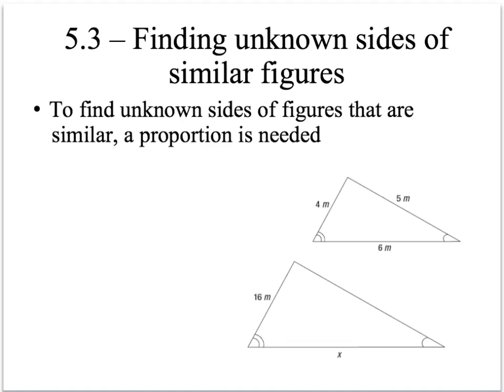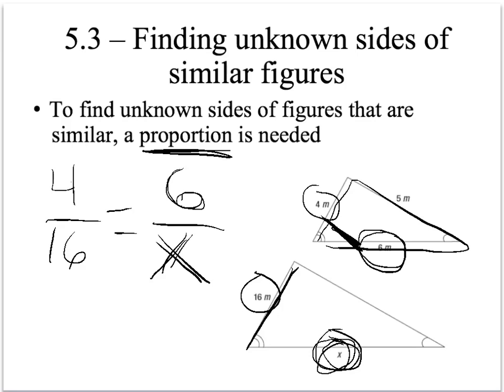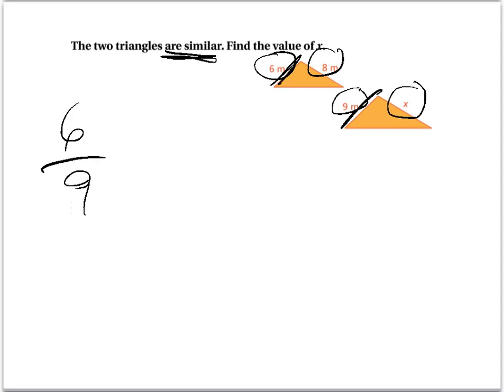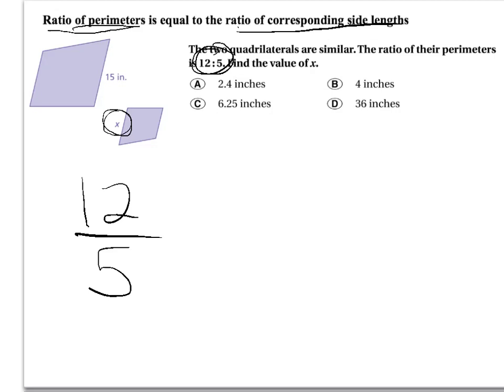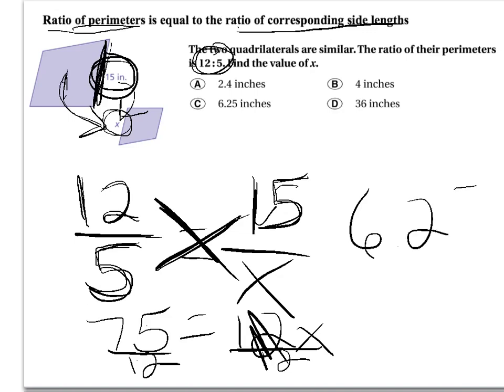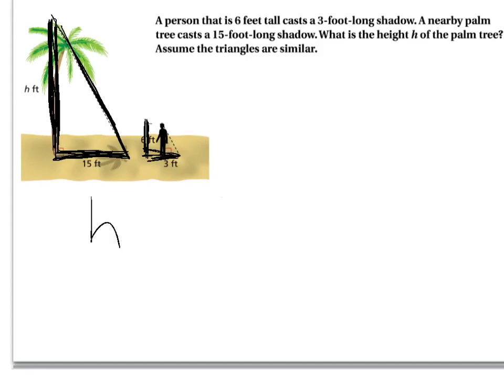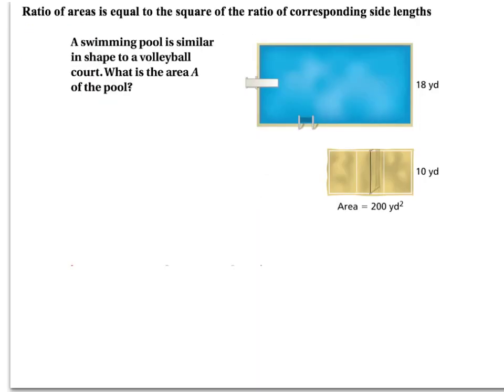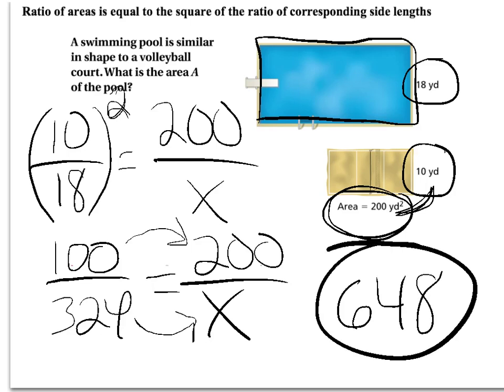5.3 finding sides of similar figures